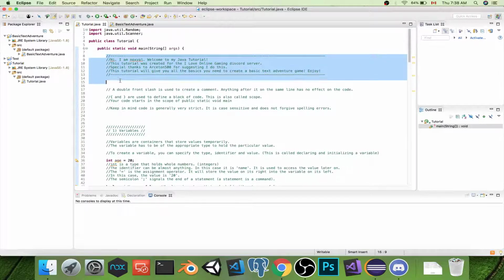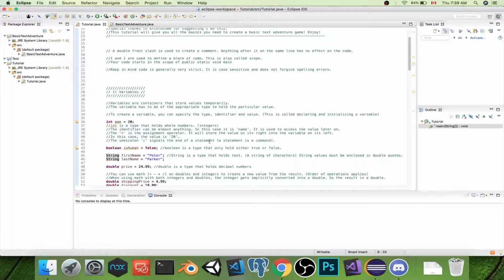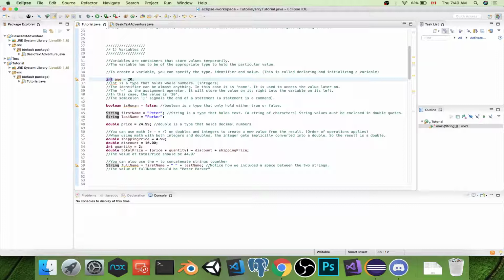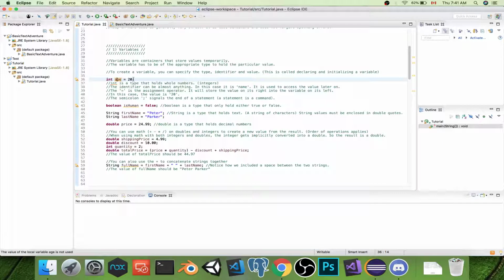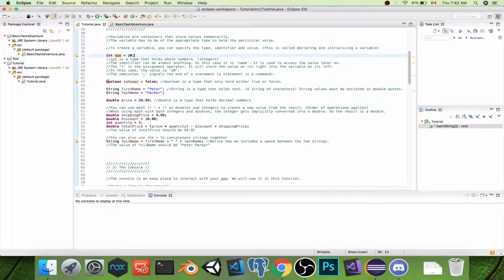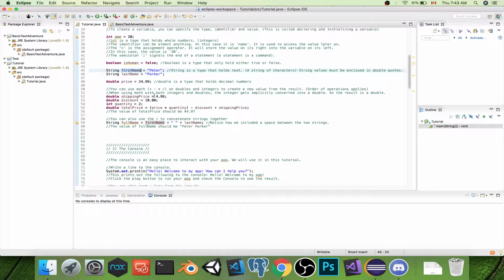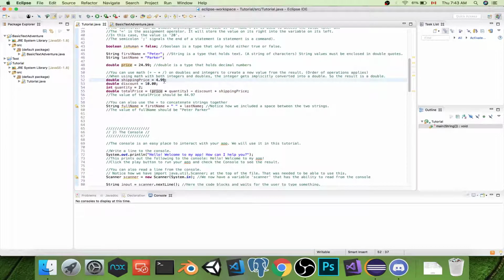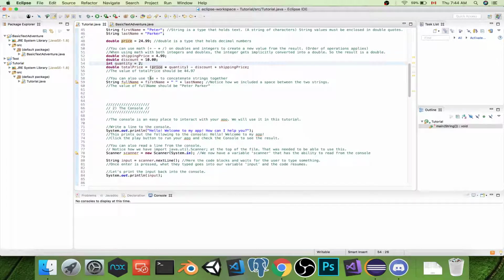Java Beginner Tutorial - Text Adventure Game - 1.1 - Variables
(Downloads and links in this description...)
This tutorial will give you all the basic tools you need to create a Text Adventure Game!

To open the Workspace:
1. Extract to location you want.
2. Launch Eclipse
3. Go To File → Switch Workspace → Other...  , then Browse to find the folder.